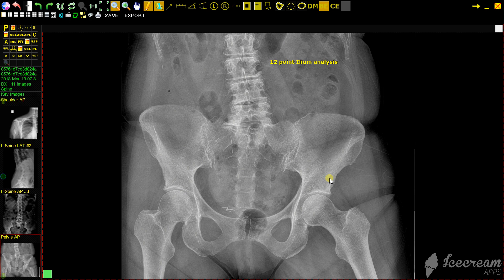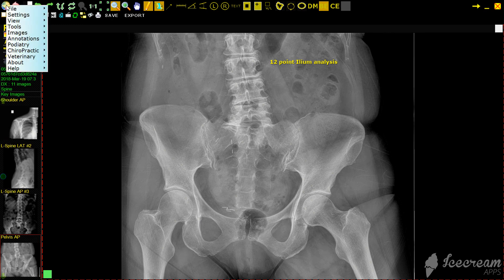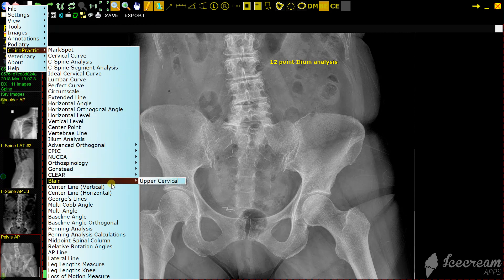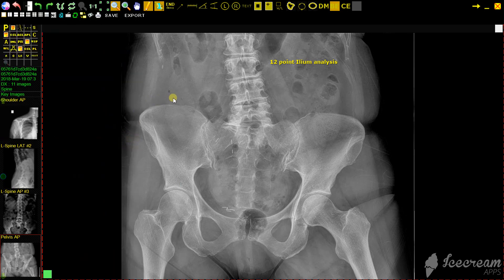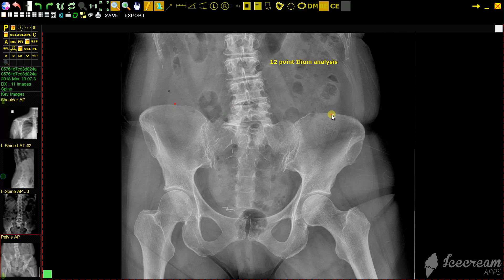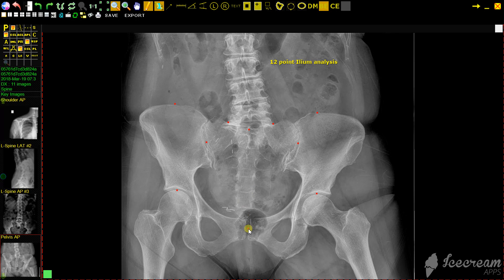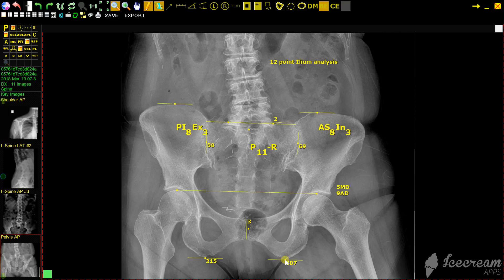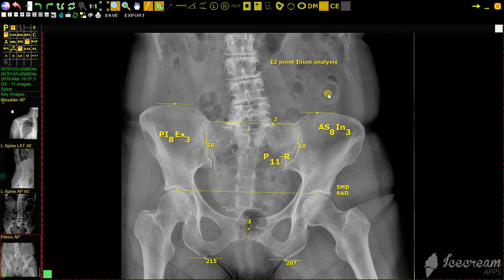20/20 Imaging Opal-Rad (Chiropractic) 12 Point Ilium Analysis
Demonstration of 2020 Imaging's Opal-Rad Chiropractic Digital X-Ray Software Tool - Ilium Analysis